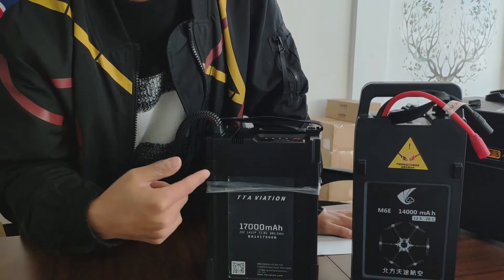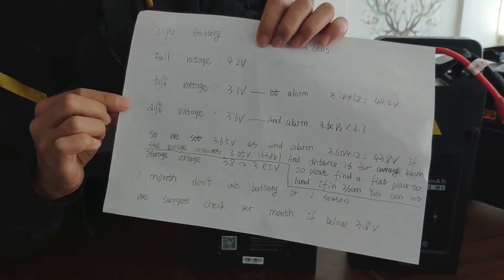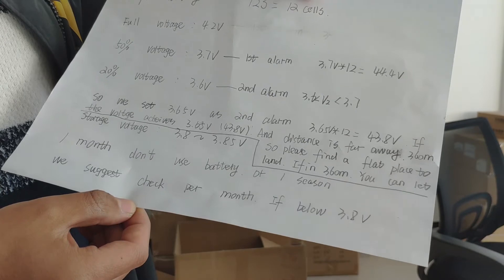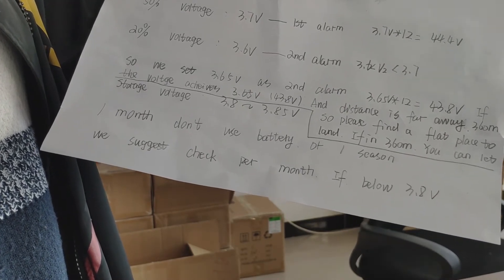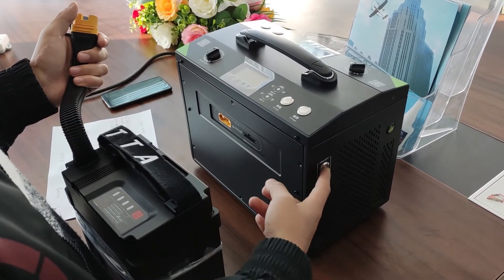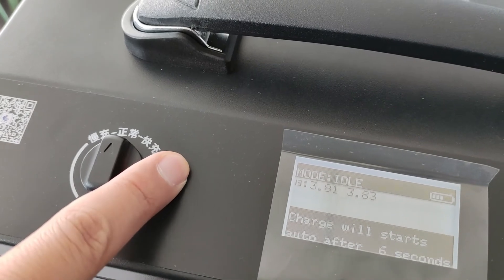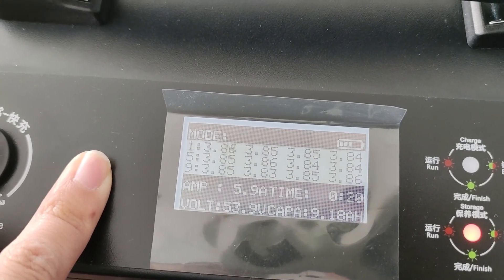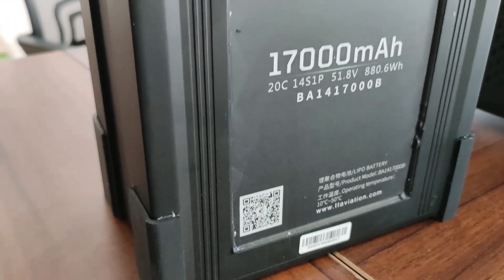Lipo Battery instruction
Agriculture drone lipo battery